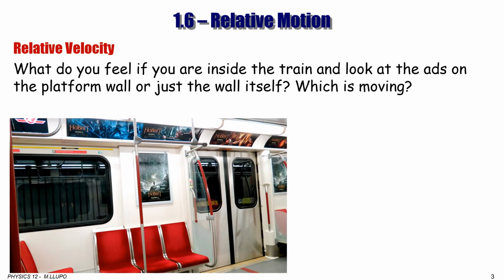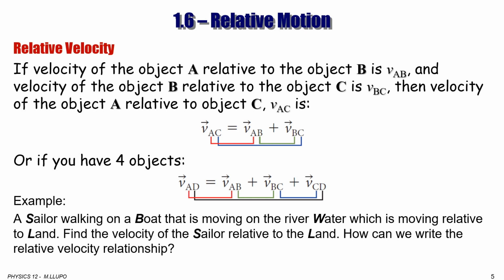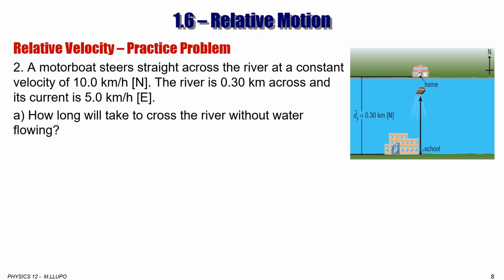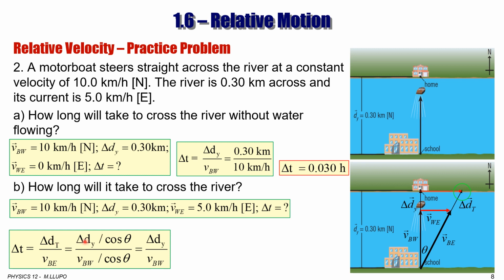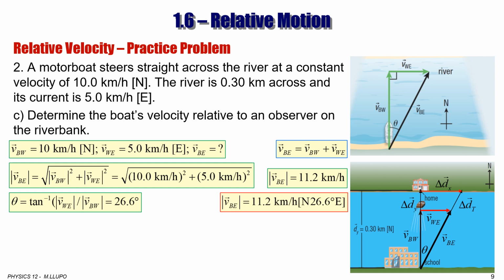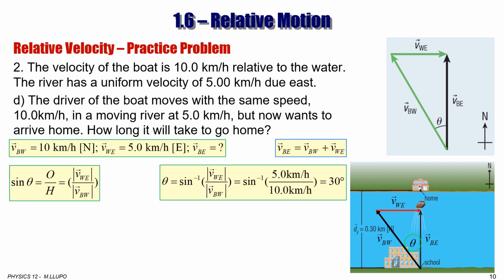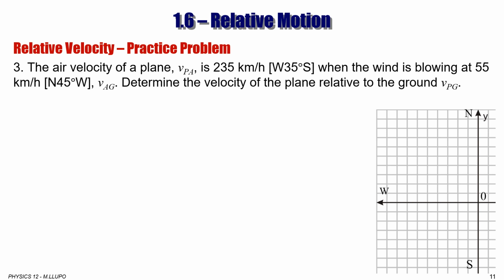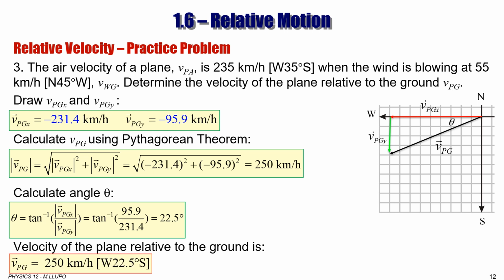PHYSICS 12U - 1.6 RELATIVE MOTION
RELATIVE MOTION.